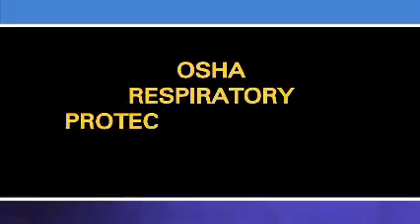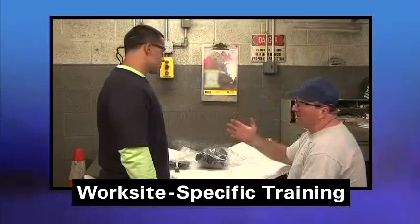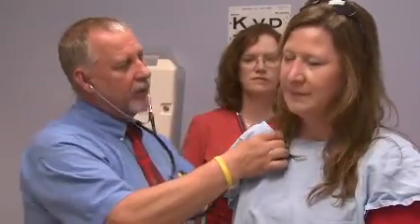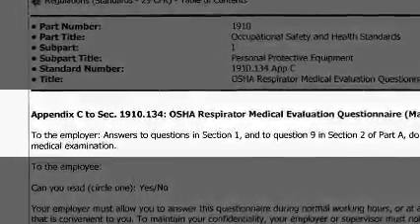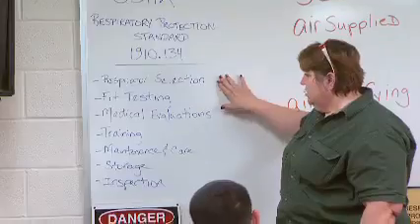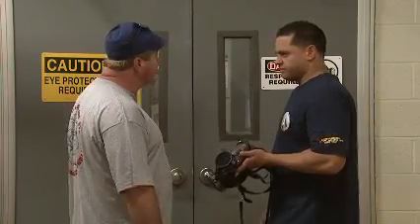Medical Evaluations to Determine if you are Allowed to wear a Respirator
Department of Labor Video:
Used in USGS Respirator Protection Course